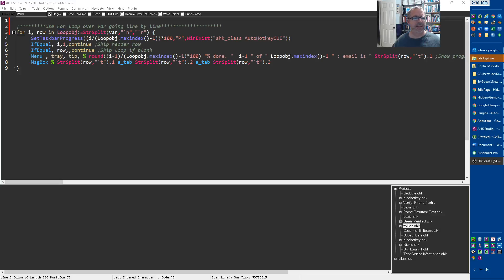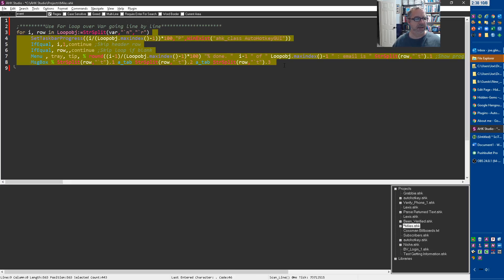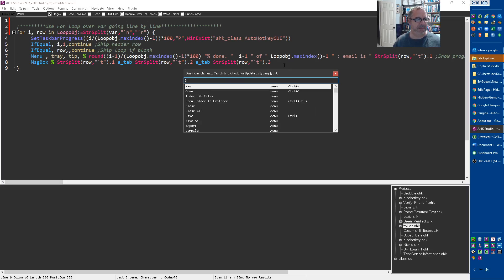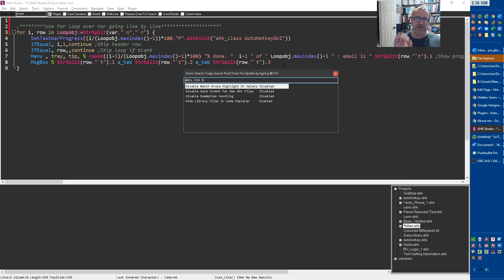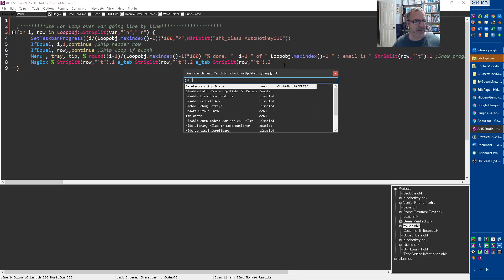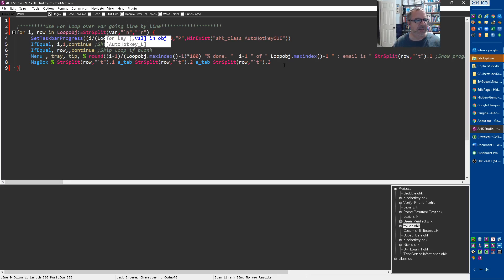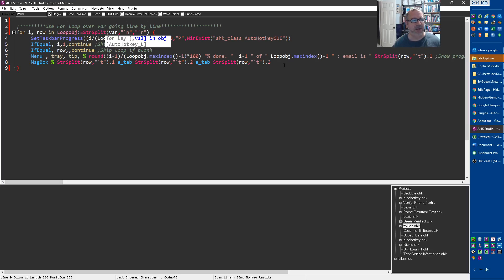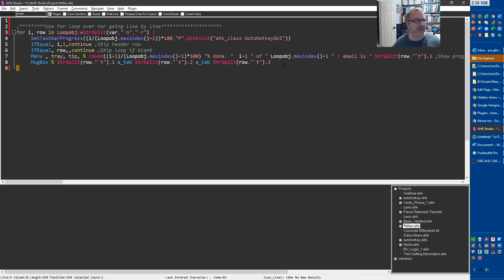AHK Studio- Disable Match Brace Highlight on Delete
Here's a quick review of what the Disable Match Brace Highlight on Delete" toggle does in AutoHotkey Studio.